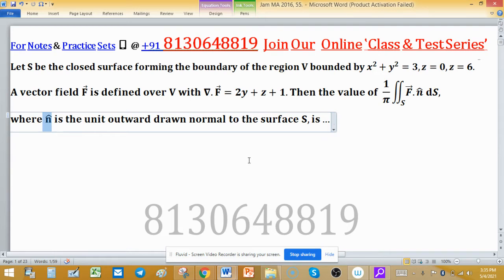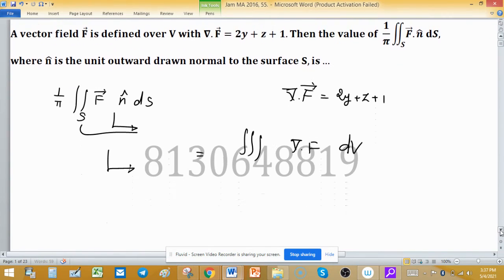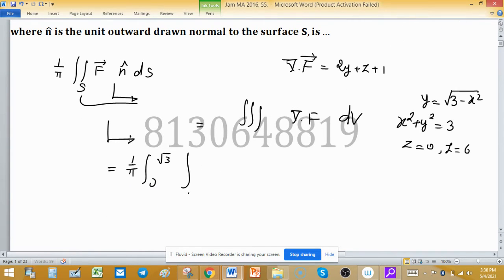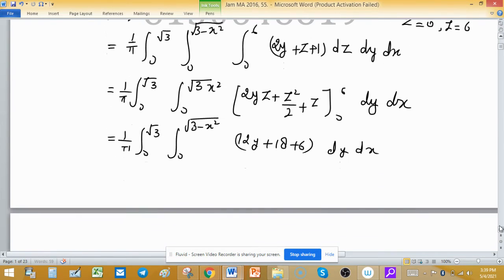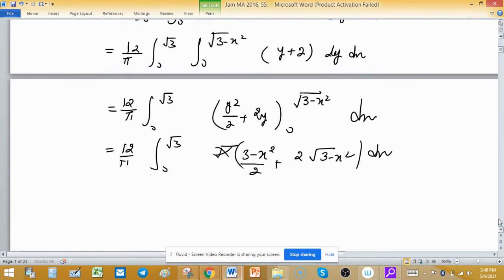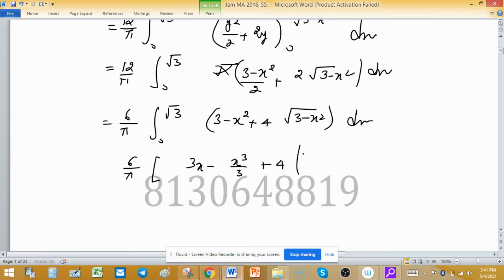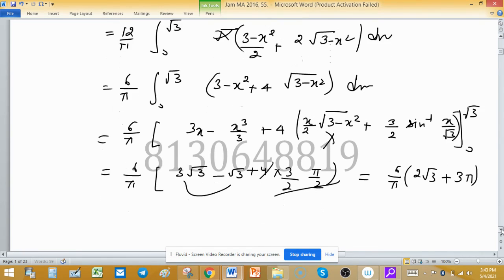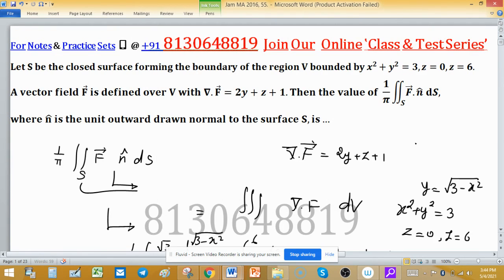surface and volume integral flux closed surface iit jam 2016 mathematics solution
1. Linear Algebra 1000 MCQs based practice set.

2. Abstract Algebra 500 MCQs based practice set.

3. Real Analysis 1000 MCQs based practice set.

4. ODE 733 MCQs based practice set.

5. Kerala PSC HSST Mathematics pyq solution download

6. BHU Pet Mathematics Previous Year Question Paper Solution.

7. MH SET Mathematical Science PYQ Solutions

Key